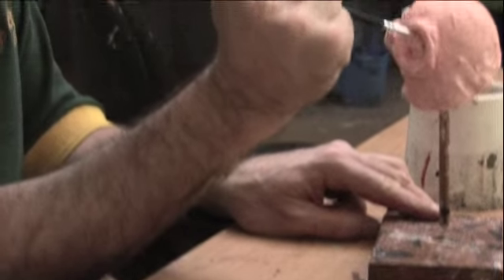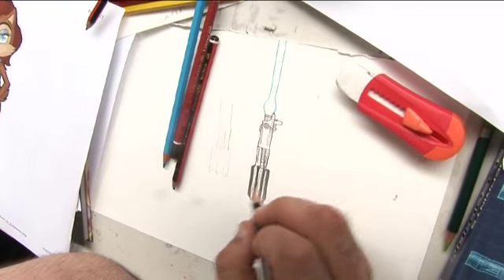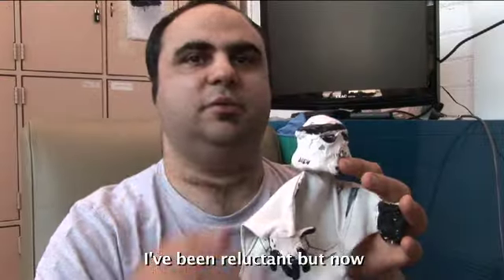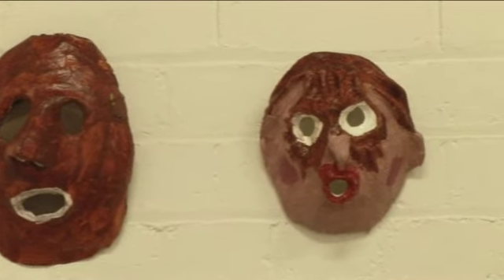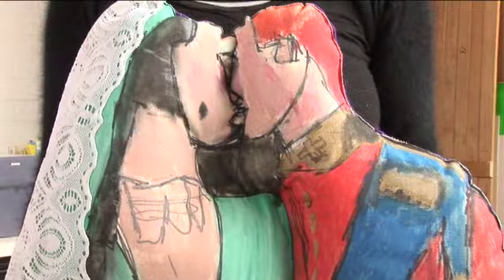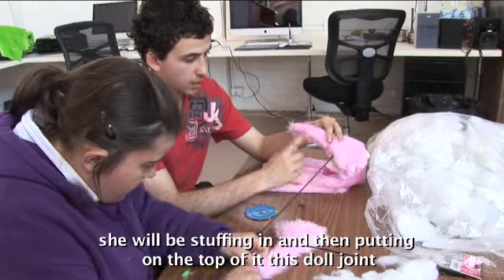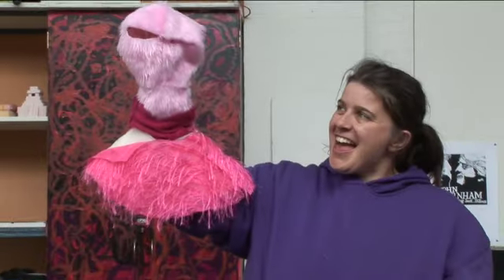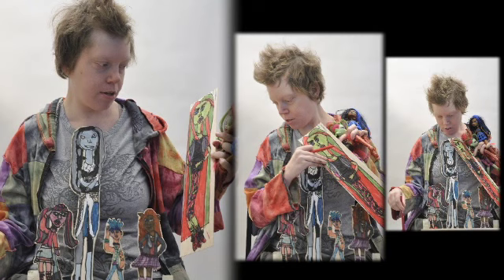My Puppet, my secret self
This short film was made by Leonie van Eyk to document "My Puppet, my secret self'', a workshop-based project which took place at Arts Project Australia, a studio and gallery for artists living with a disability. The project was funded through Australia Council and took place in Melbourne 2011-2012.

What you see here is the result of a year of Mondays -- of wide-ranging conversation, laughter and experimentation. These are puppets and objects from the heart, that bear witness to the playfulness and inventiveness discovered through puppetry.

A heart-felt thanks to all that contributed.

Rachael